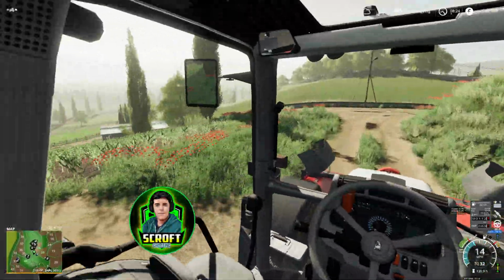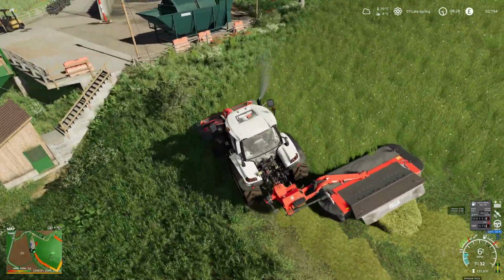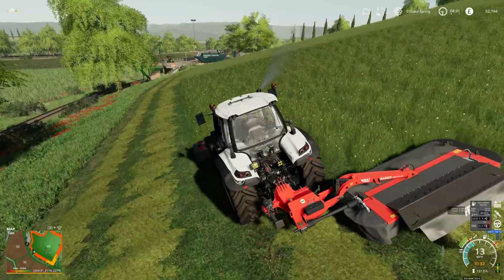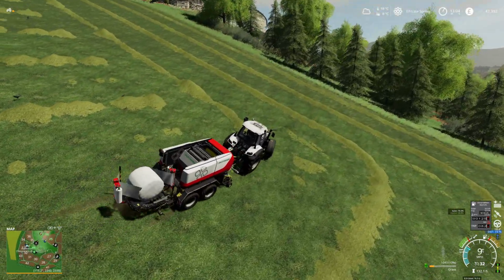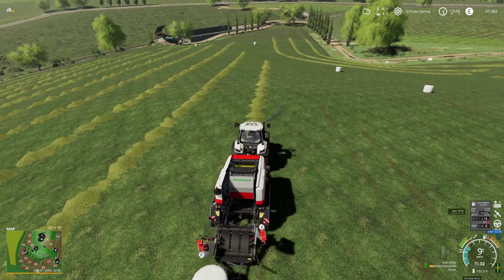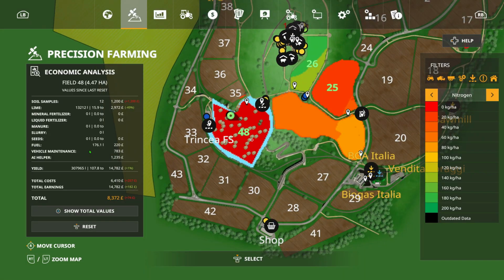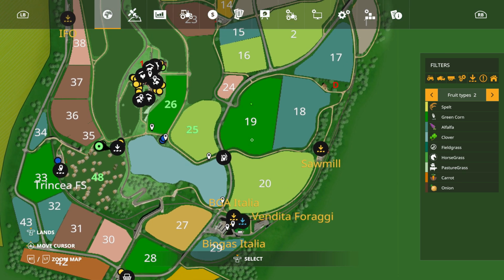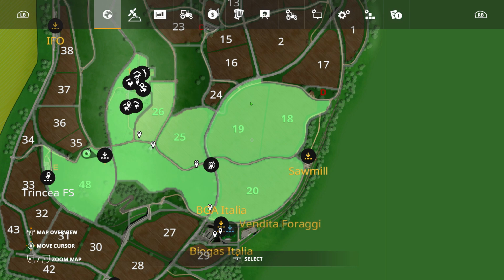Mowing For Profit! | FS19 | Italia🍇Ep.7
I continue on with my new series on Italia, I do some serious mowing in field 48 which gives me a plan going forward to make some real money!

Farming Simulator 19 on the PC, Italia map with several mods & in 4K

PC Specs 💻
AMD Ryzen 9 3900X
32GB G.Skill TridentZ DDR4 Ram
500GB WD SSD (OS)
1TB Samsung SSD (Games)
2TB  Seagate hard drive (storage)